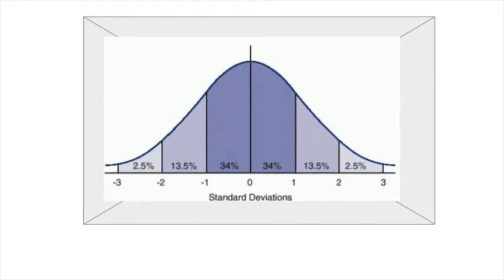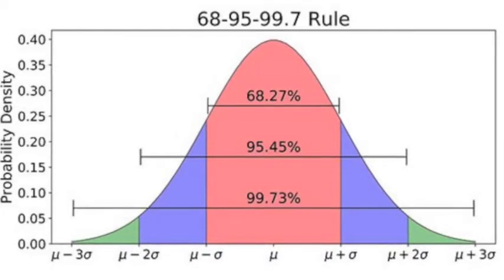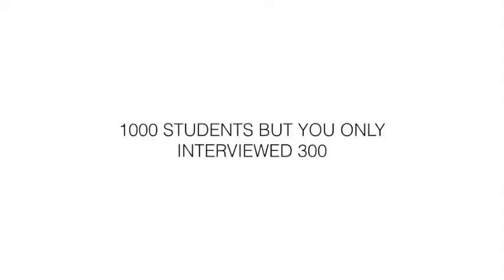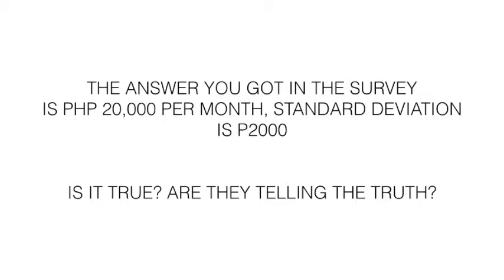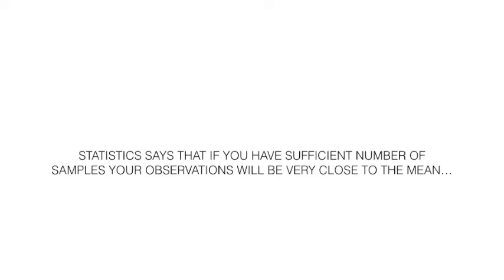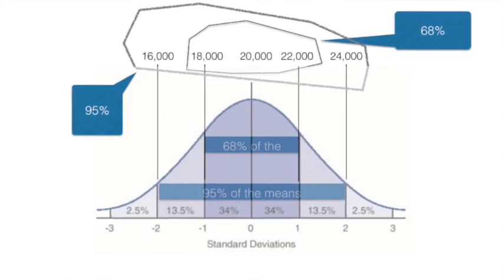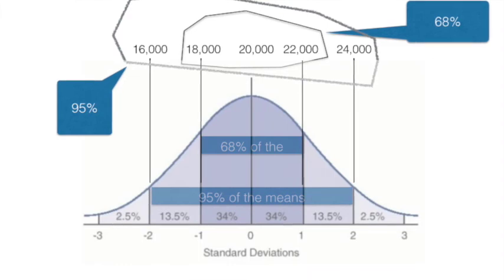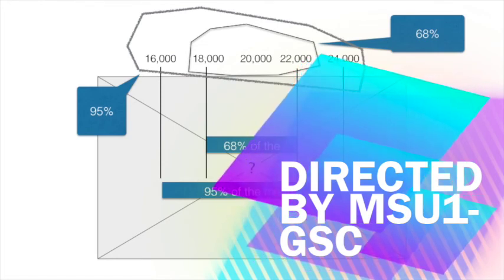bellcurves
a simple explanation how to use bell curves in understanding research findings